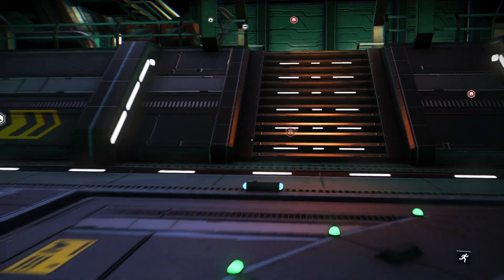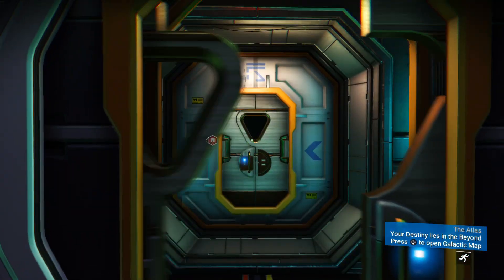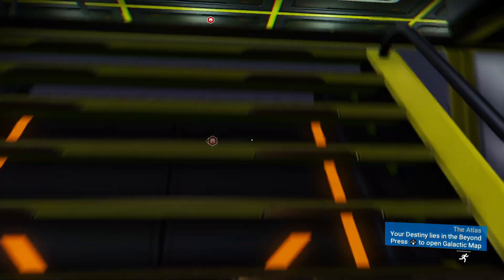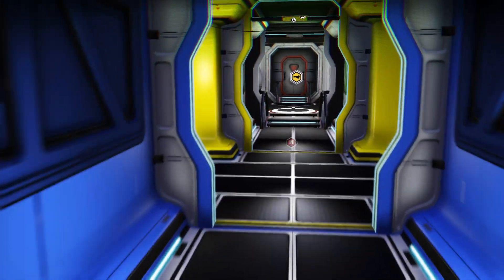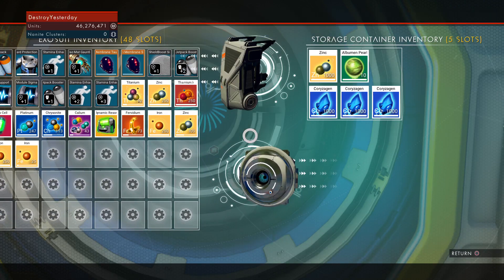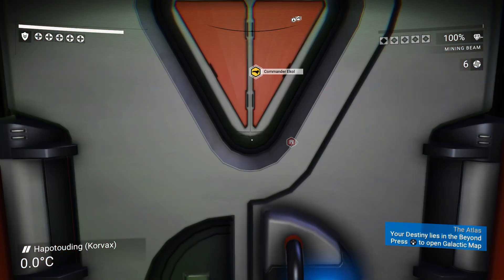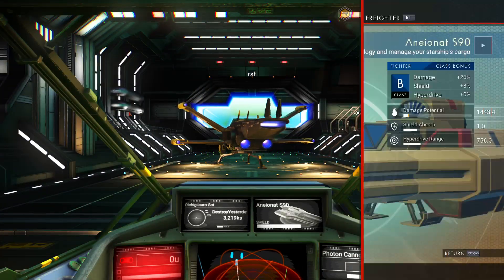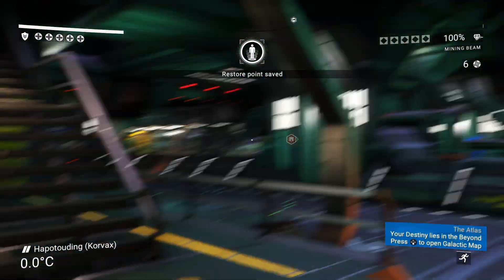Tips on Changing Freighters walkthrough [5 SIMPLE STEPS to keeping ALL inventory] (No Man's Sky)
I show you how to change freighters without losing anything (farm, containers, etc.) YOU WILL NEED TO LEAVE THE FREIGHTER AND SUMMON IT FROM A PLANET IN ORDER FOR YOUR OTHER SHIPS TO APPEAR.